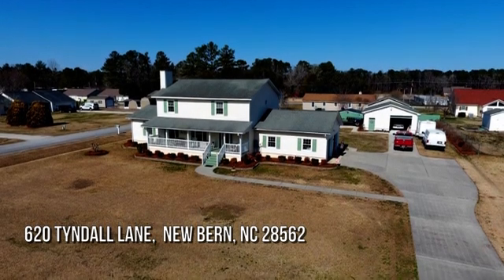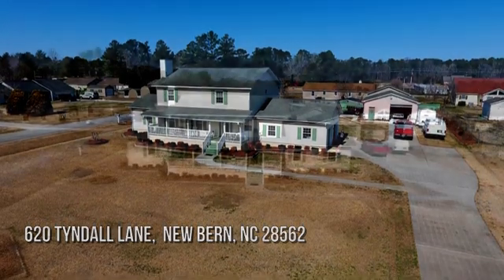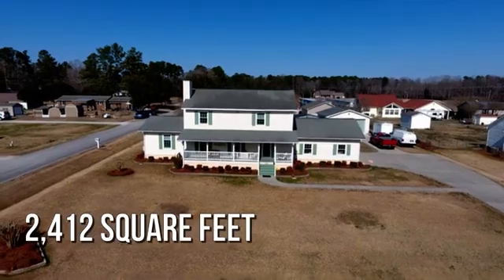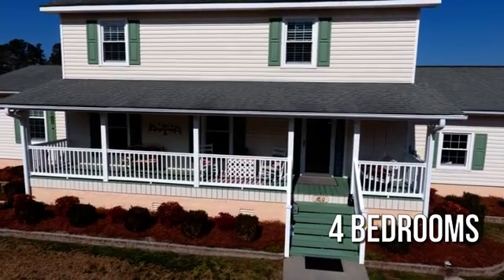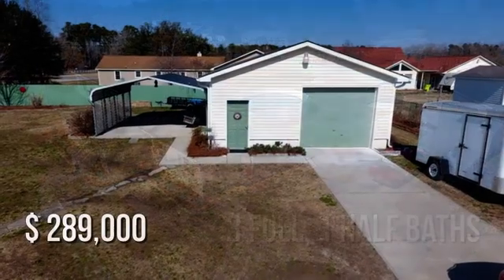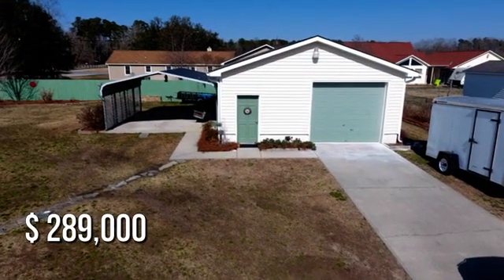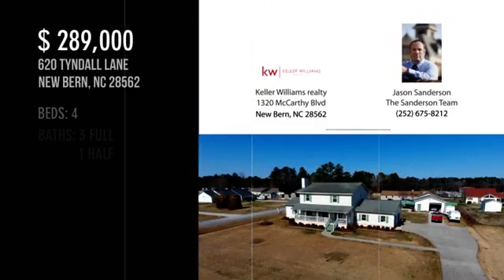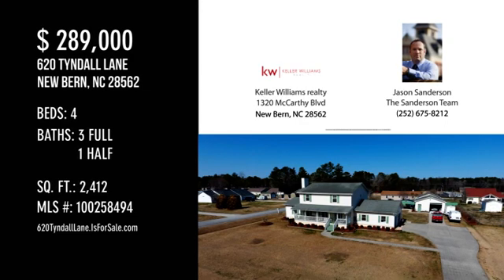620 Tyndall Lane, New Bern, NC 28562 - Jason Sanderson The Sanderson Team - MLS 100258494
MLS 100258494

This one owner home has been lovingly cared for through the years and made into a home that generations can enjoy.  In through the foyer your hardwood floors are gorgeous.  French doors leading you through most of the downstairs offers the natural light you want and can be closed off to enjoy the coziness of home. Granite countertops in the kitchen with tile backsplash and under the cabinet lights.  Soft close dove tail drawers. 2 pantries. Formal dining room leads you out onto the screened in porch and out to the above ground pool. Plenty of outside entertaining area including the covered carport next to the detached garage with lots of shelving for storage.  There are two master bedrooms in this home with master baths attached.  One downstairs and one upstairs plus there are 3 other bedrooms upstairs.  Master up has a sunken tub plus a walk in shower and a walk in closet. This is definitely what I would call a rambler - the house goes on and on with lots of area for storage.  Laundry...

Contact Agent:
Jason Sanderson The Sanderson Team